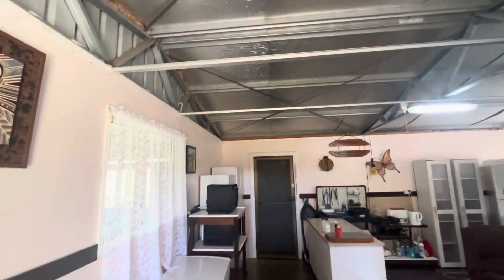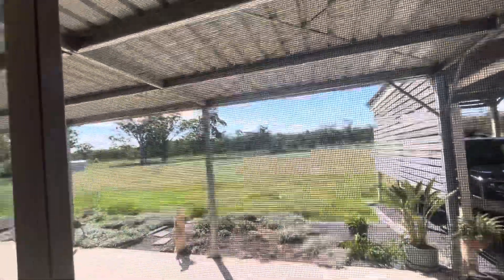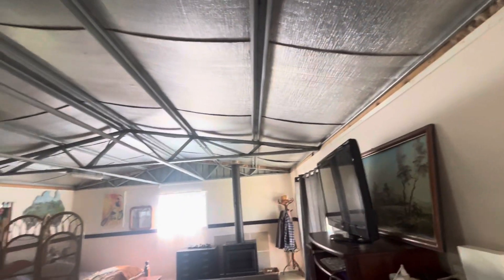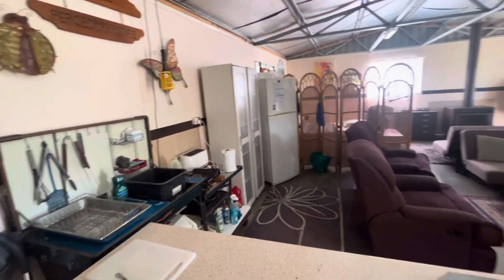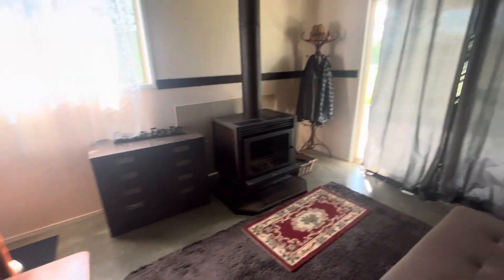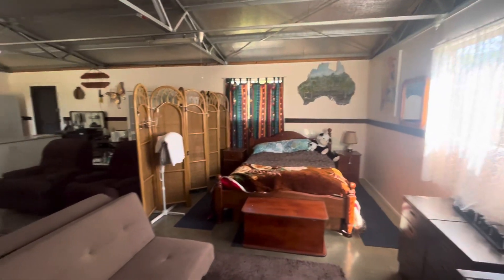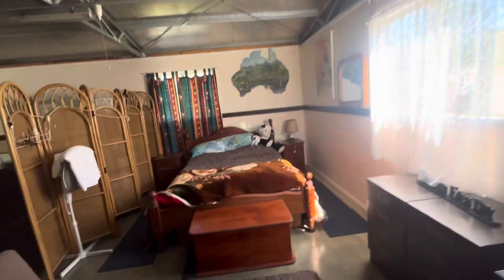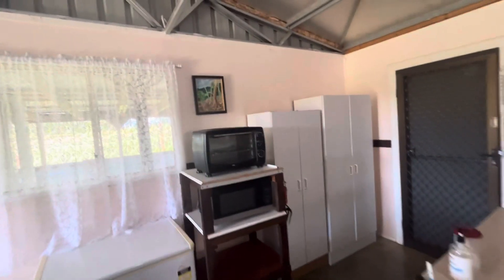Video No 7